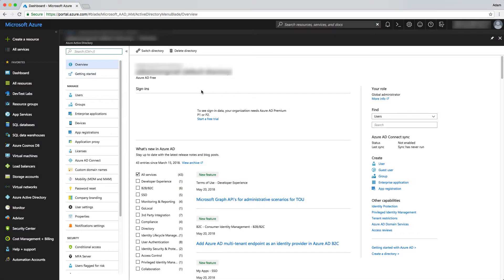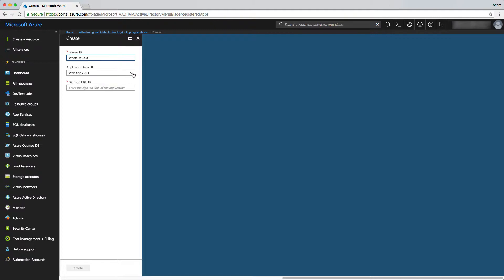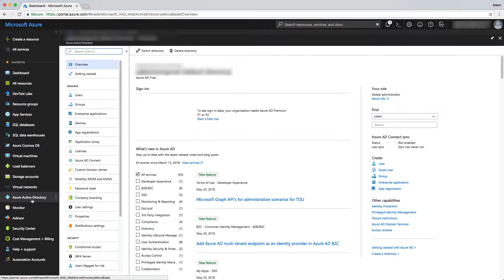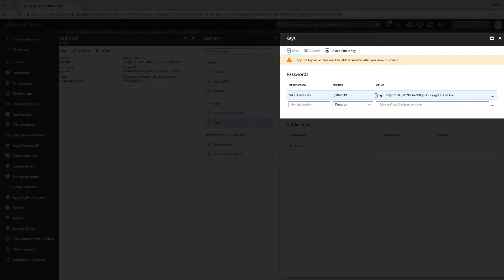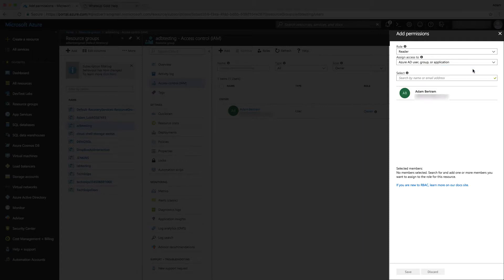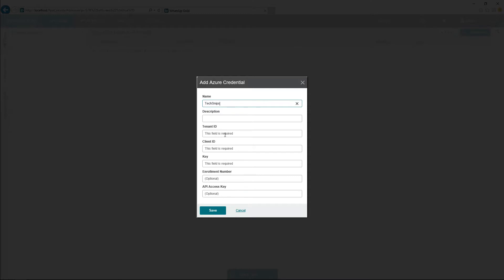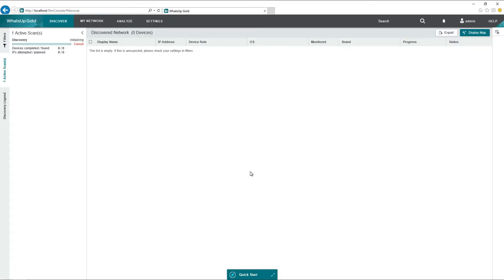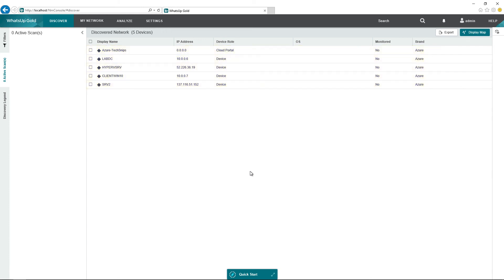How To Discover Azure Virtual Machines In Ipswitch WhatsUp Gold 2018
A new feature in Ipswitch's WhatsUp Gold network monitoring product is the ability to monitor Azure Virtual Machines. In this video, we're going to cover how to add an Azure credential to WhatsUp Gold and how to set up an initial discovery to discover all Azure Virtual Machines in a subscription.